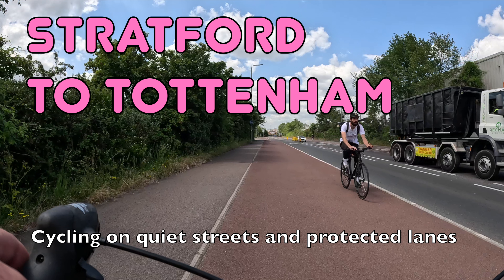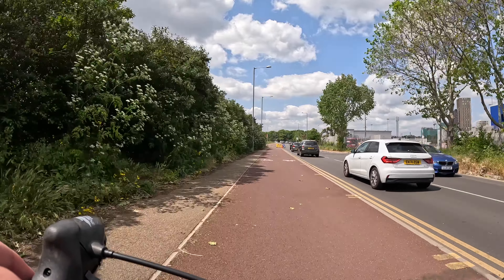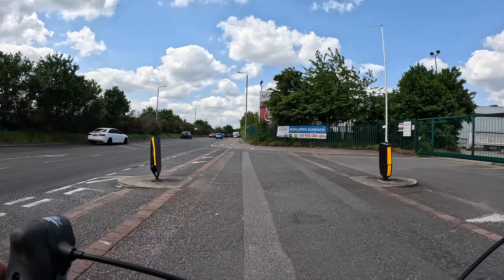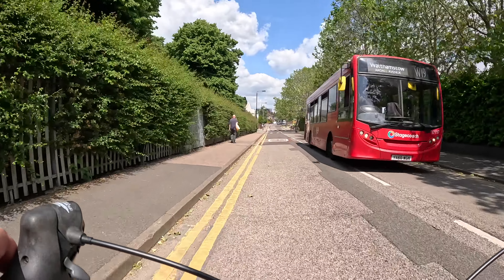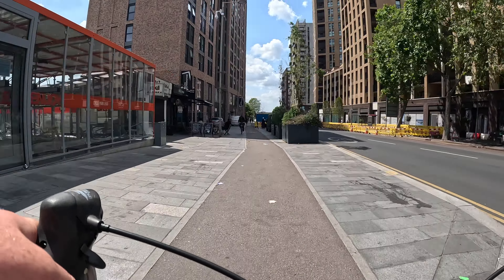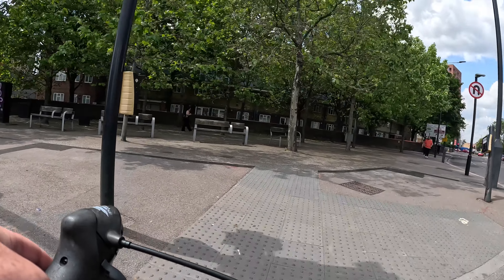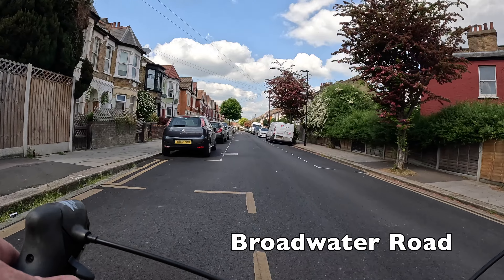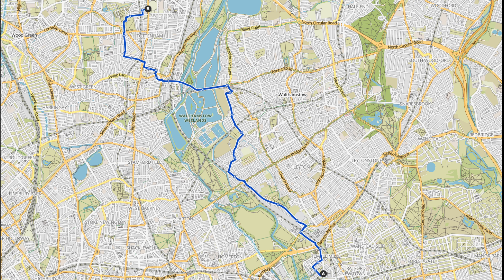🚲 Stratford to Tottenham by bike is so easy now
You can cycle from Stratford in east London to Tottenham in north London entirely on quiet streets and protected cycle lanes.

The route is 11.2km long (7 miles) and makes use of the protected lanes like Temple Mills Lane, Orient Way, and Ferry Road - as well as low traffic neighbourhoods like Coppermill LTN and Bruce Grove LTN.

The journey takes 35 minutes to ride, which is quicker than the public transport options available.

You can see a digital map of the route and download a GPS/GPX file to use on whatever device or app you want

And you can find a (now updated) viewer-created and maintained map of all the London Cycle Routes videos